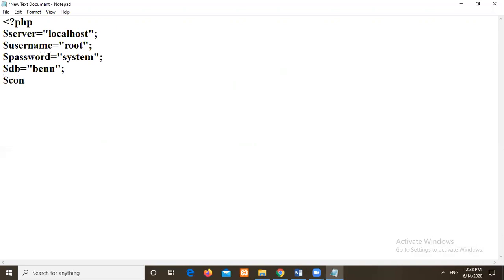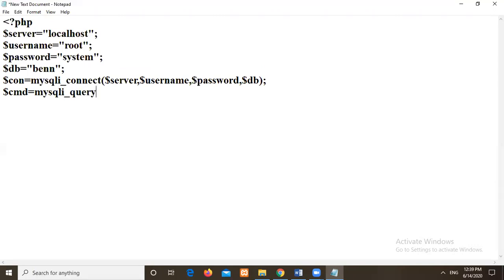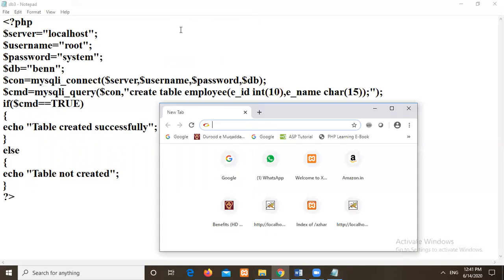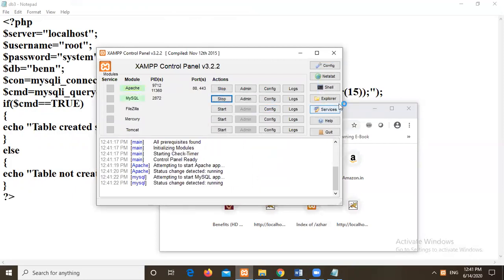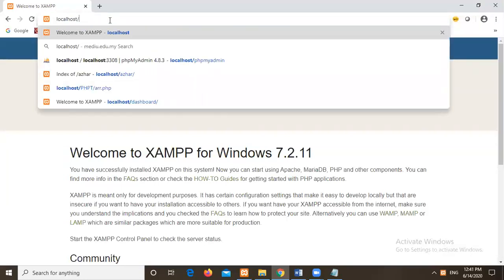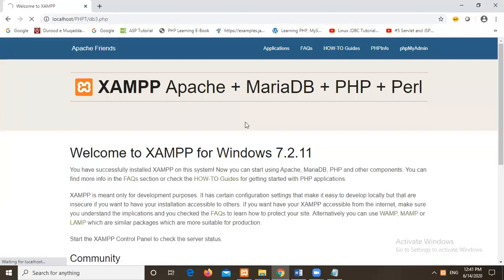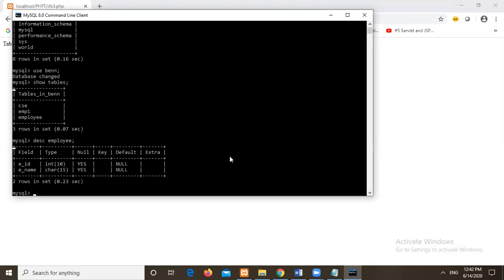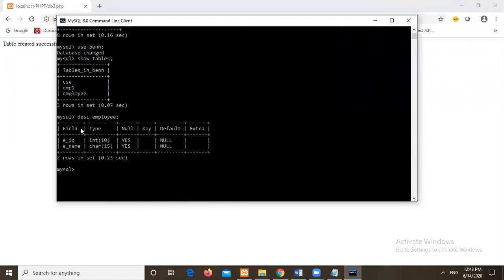Creating a Table in MySQL Database using PHP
With PHP, you can connect to and manipulate databases.

MySQL is the most popular database system used with PHP.